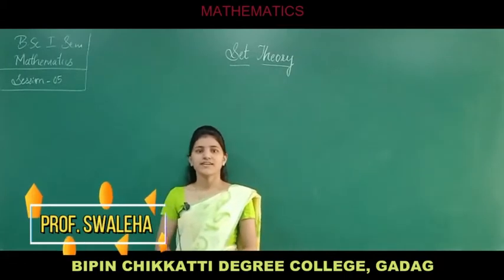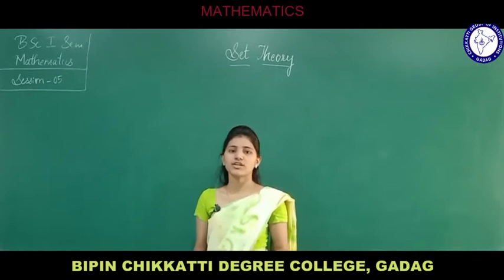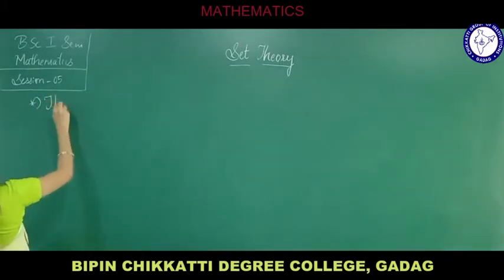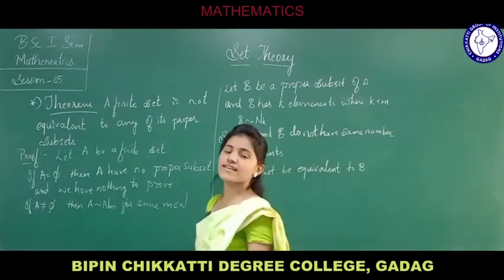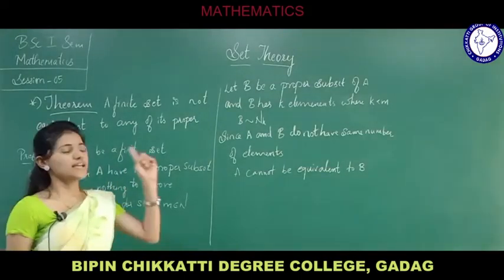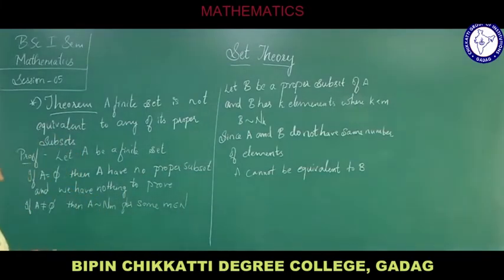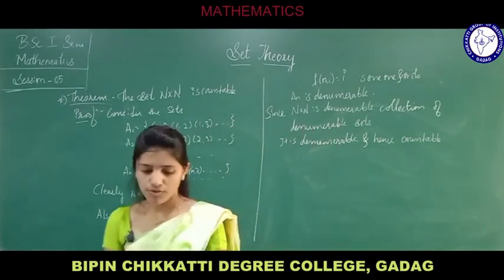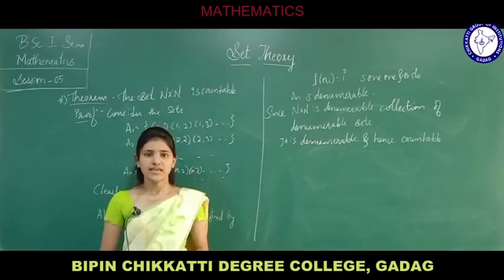B.Sc. I Sem | Mathematics | Set Theory | Session 5